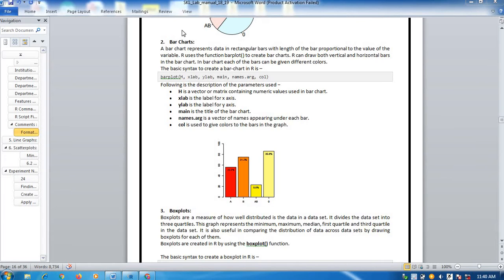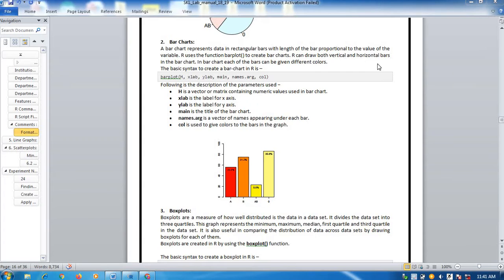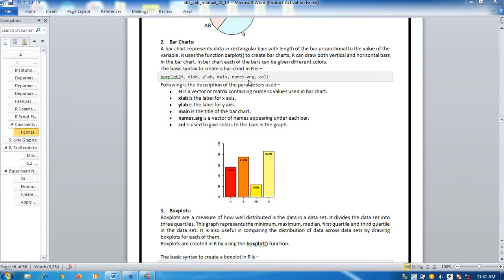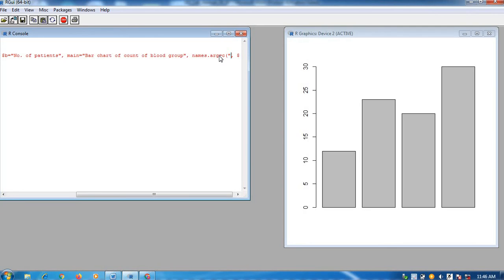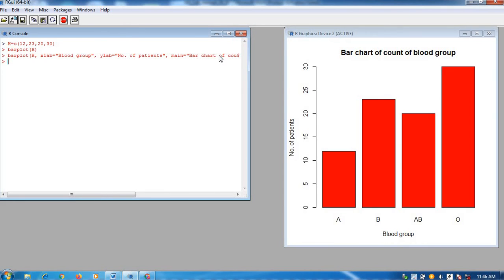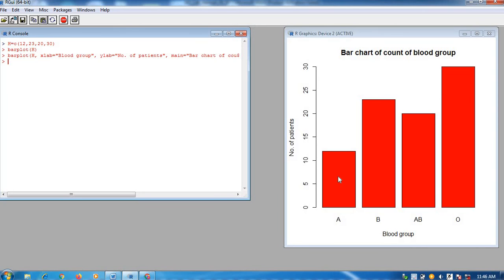SDL video 11 Ass2 4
Graphics : Bar chart